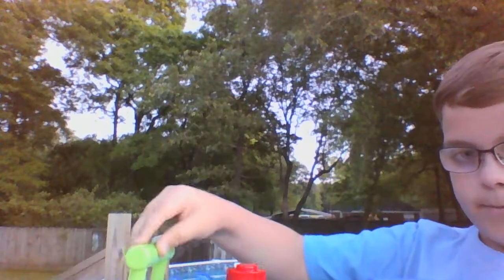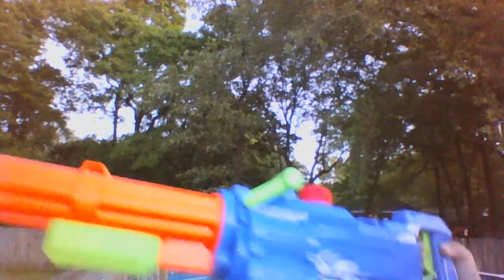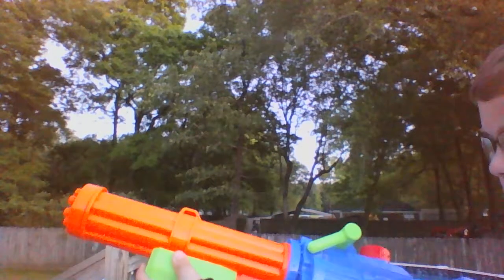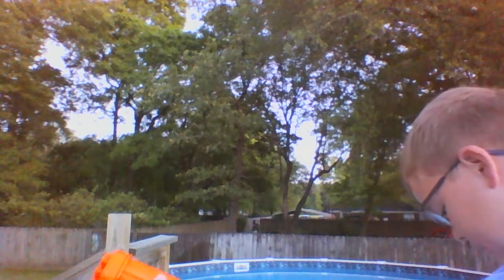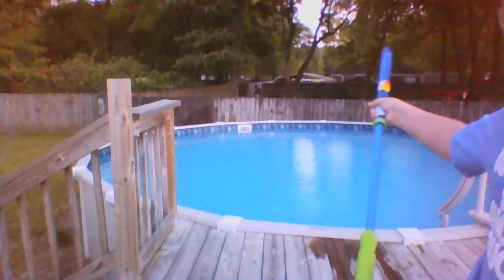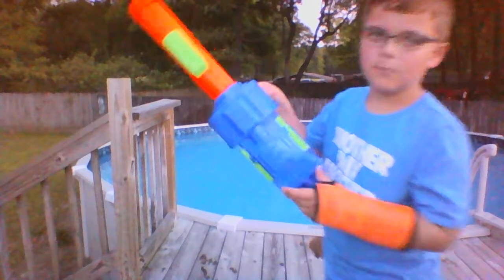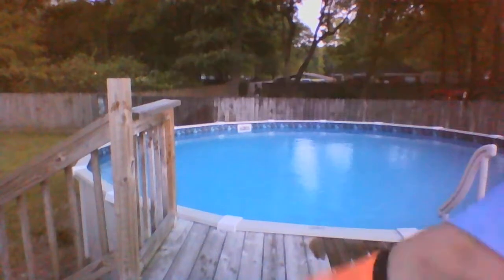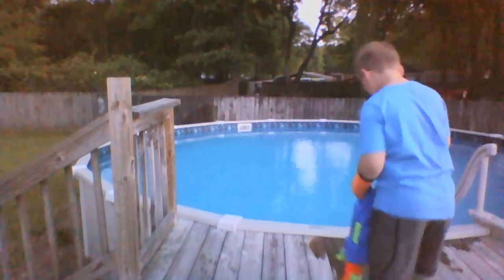My new water gun